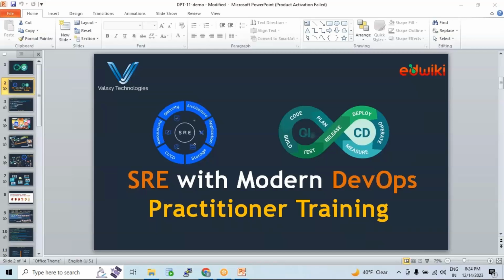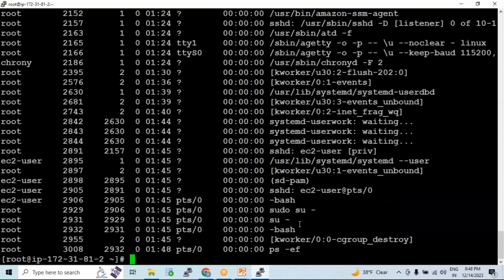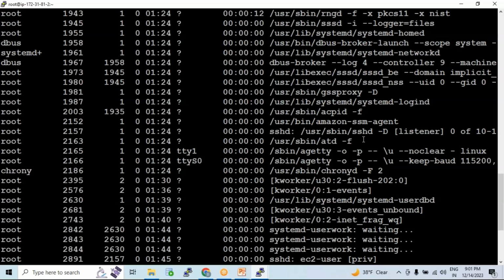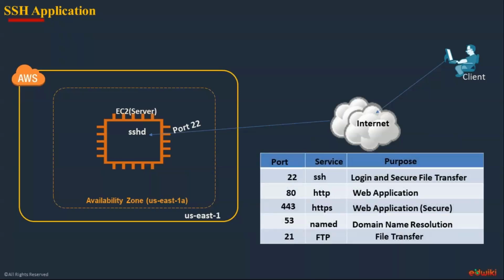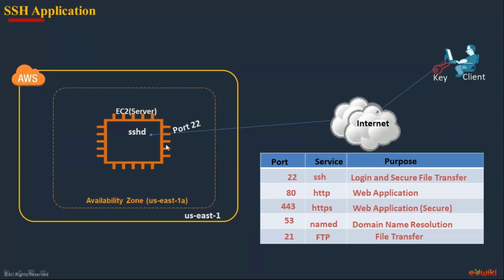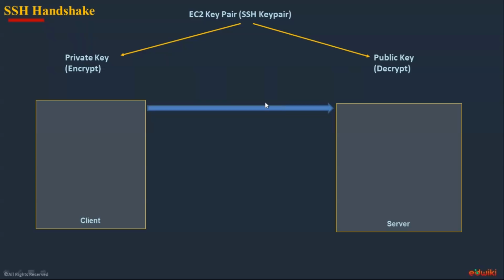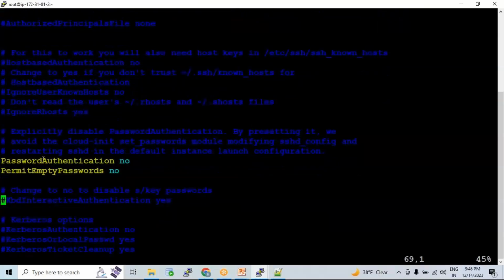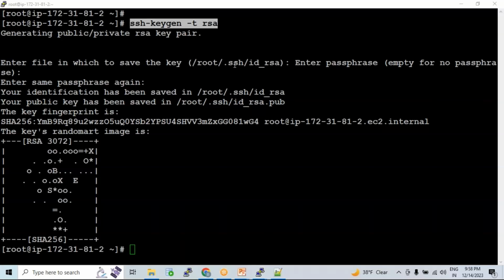AWS & DevOps Practitioner Training: 07 - Linux Services